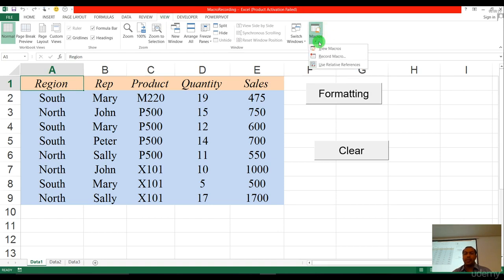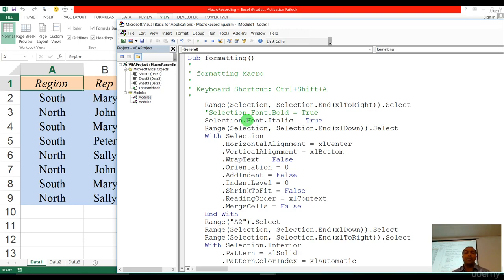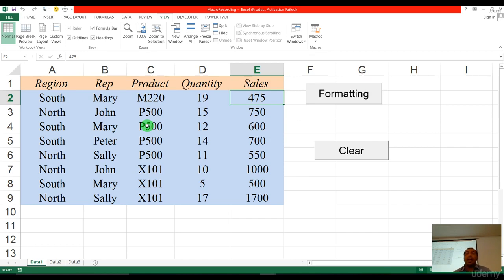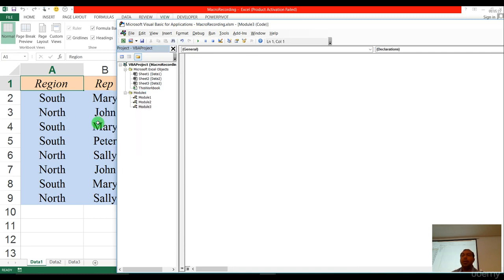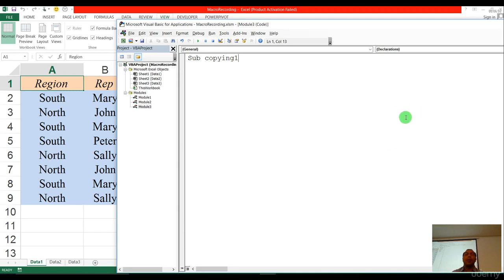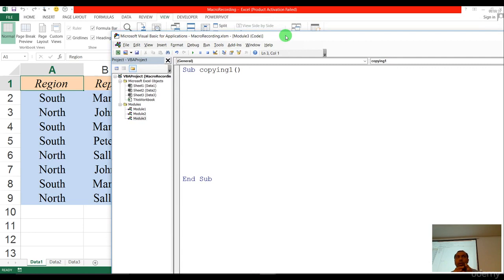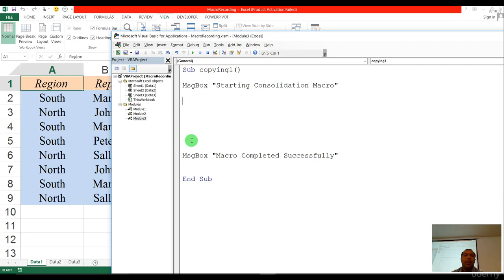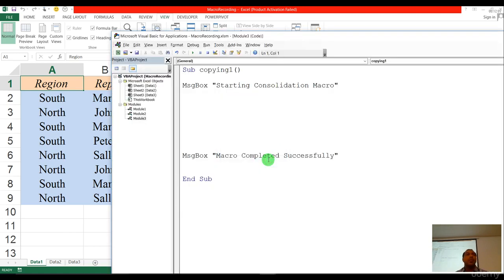6 Commenting Code & Adding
This Video is Part of Excel VBA Course.